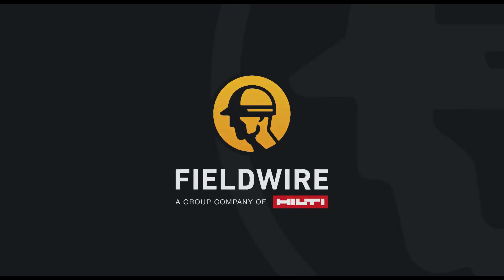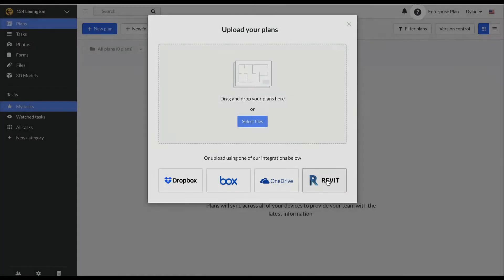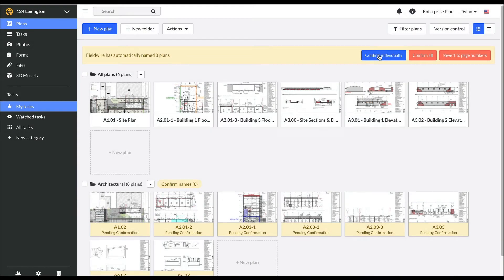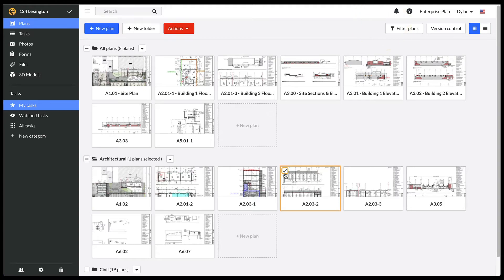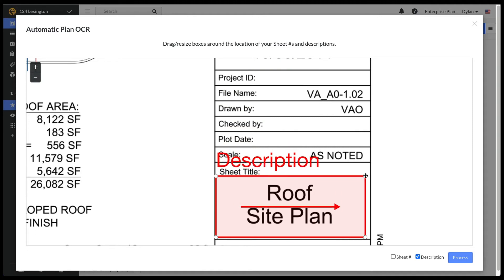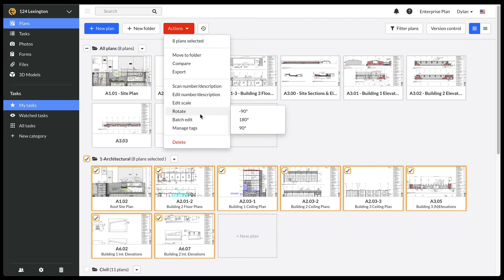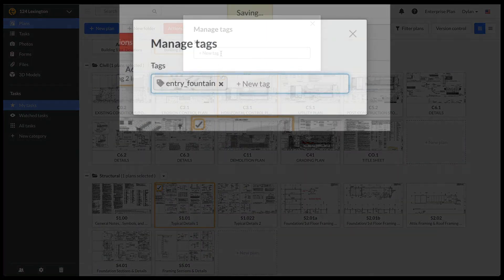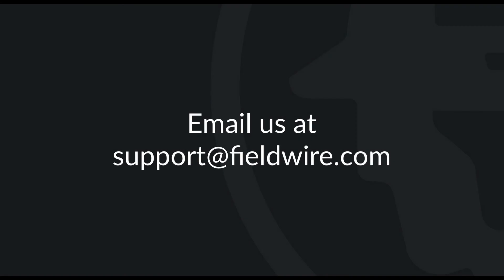Uploading Plans in Fieldwire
This video is for users with admin permission level and will show you how to upload your plans to Fieldwire. Fieldwire is the highest-ranked Jobsite management software!

Chapters:

0:00 Intro
0:17 Uploading Plans
2:15 Titling Plans
5:19 Scale Plans
6:14 Organizing Plans
7:38 Export & Delete Plans